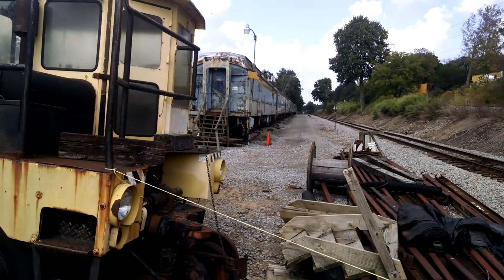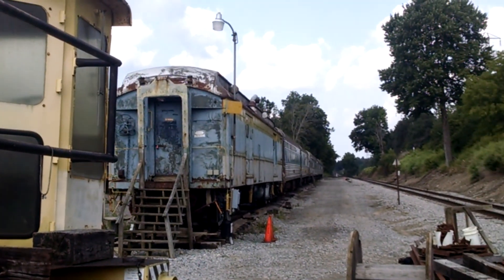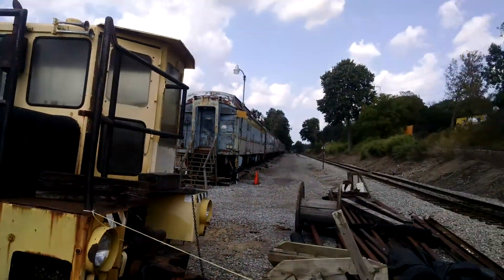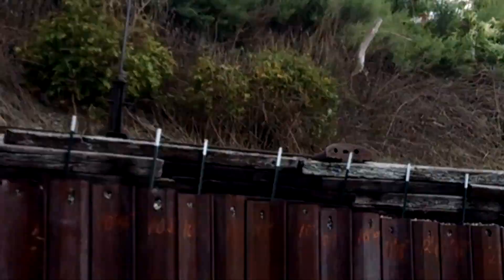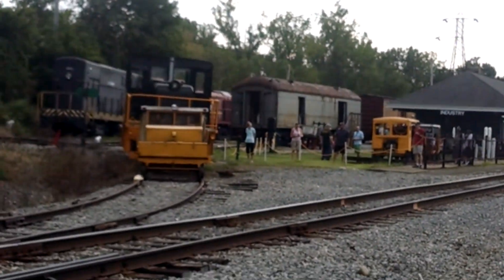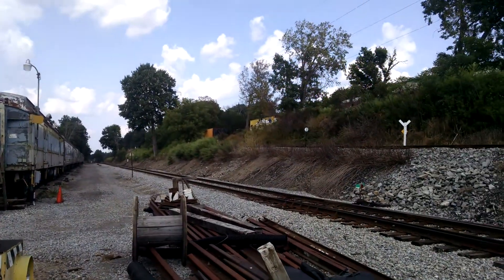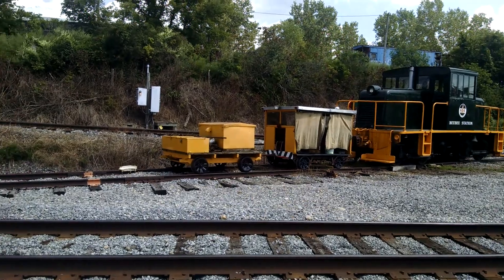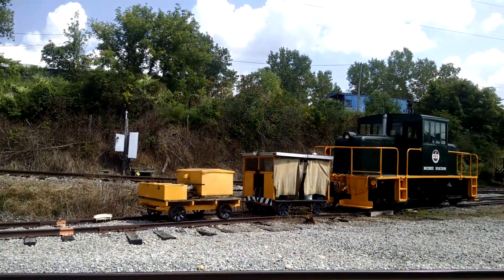Part 2 of the genesee transportation museum in rush Rochester NY